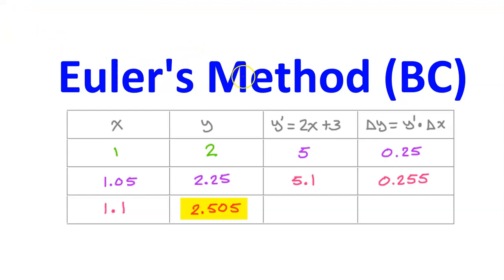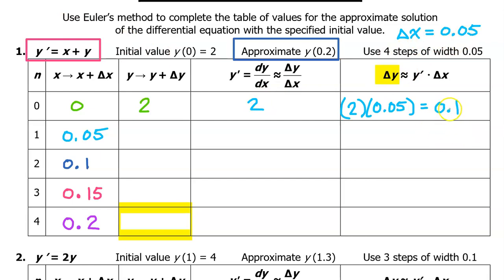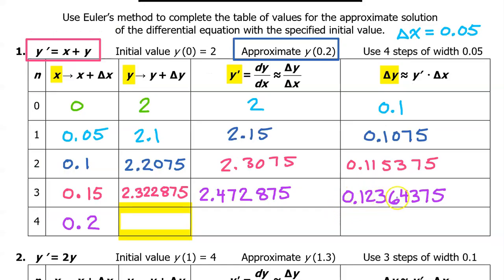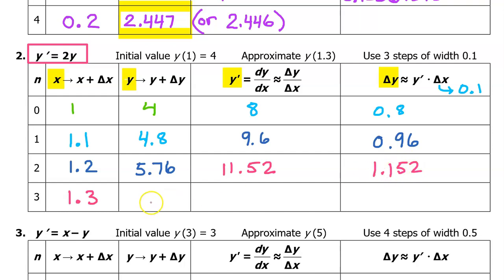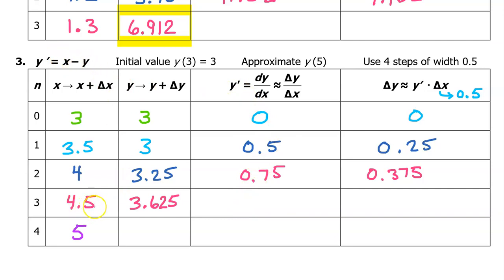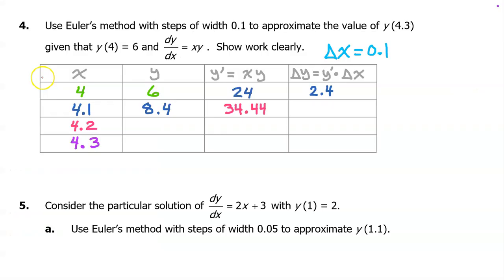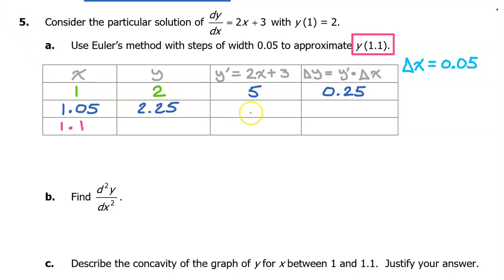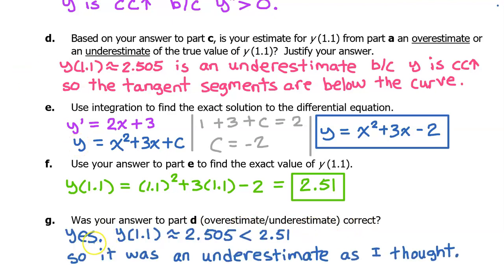9.2B Euler's Method [BC]